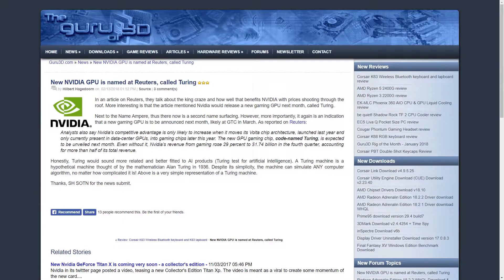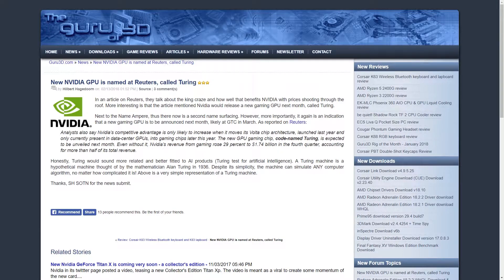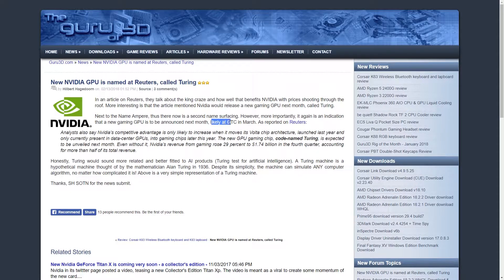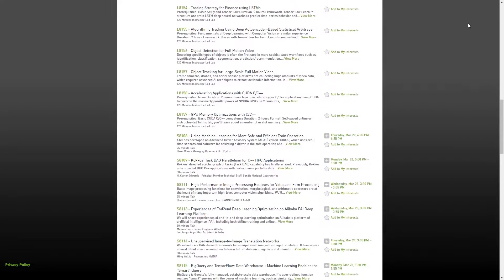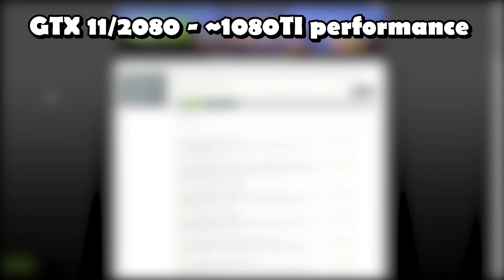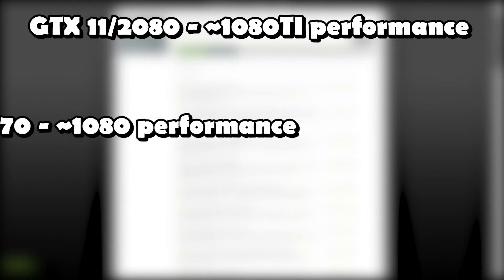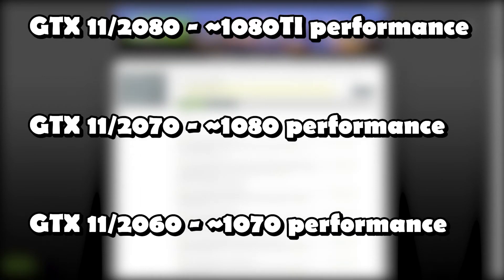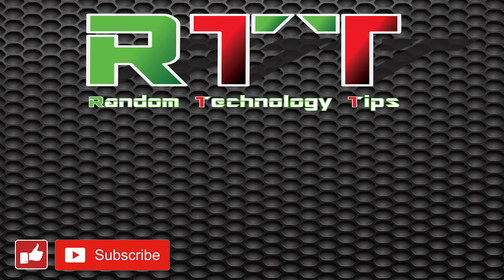GTX 2080 Update : Codename Turing?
Reuters has broke a story with updates on the new NVIDIA GPUS! More research needed, but extremely exciting!